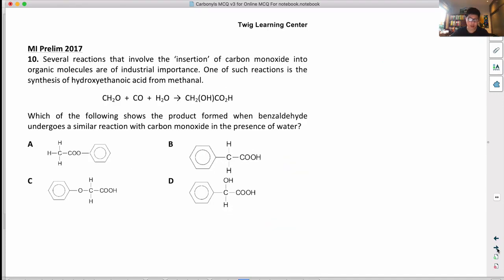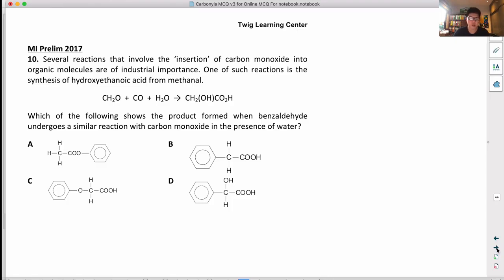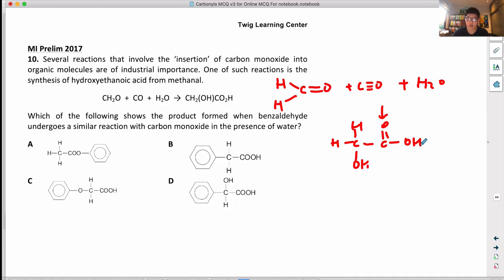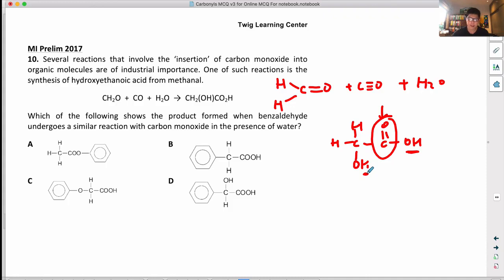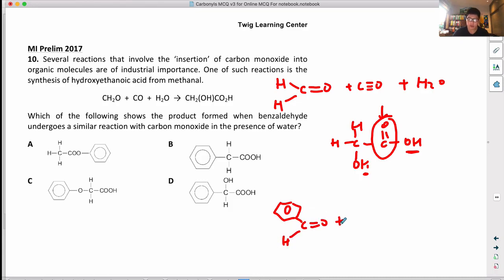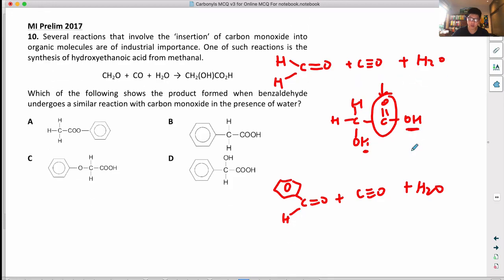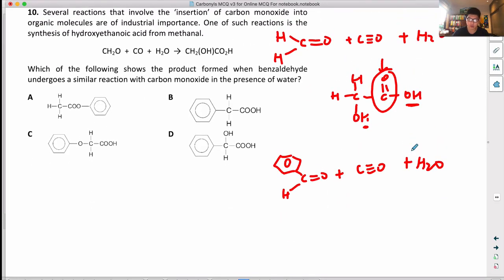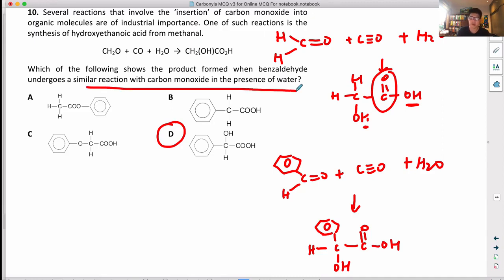Q10 Carbonyl Compounds MI Prelim 2017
Carbonyl Compounds MCQ